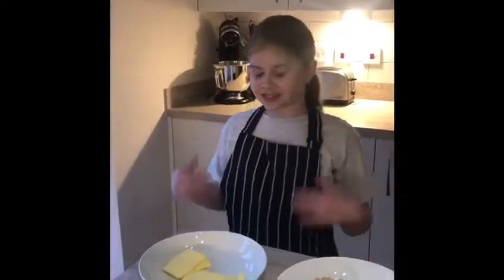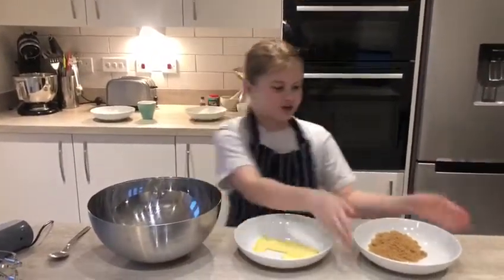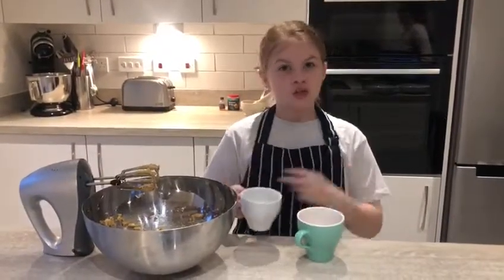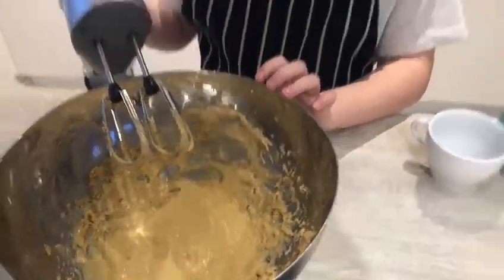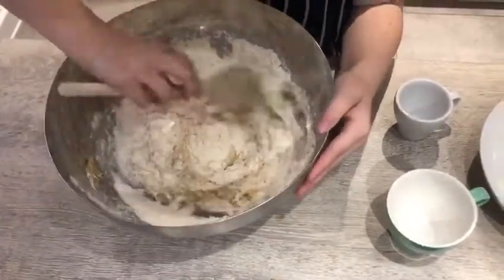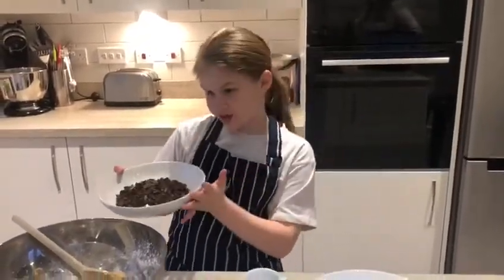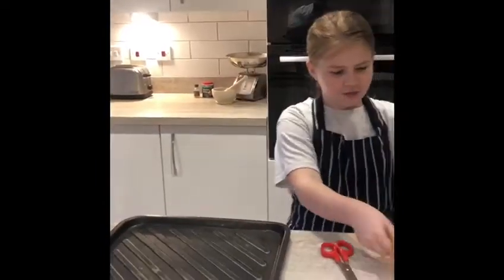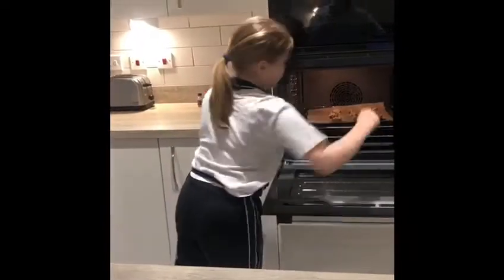Cook with Izzy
Join Izzy as she shows you how to make her delicious Chocolate Chip Cookies.